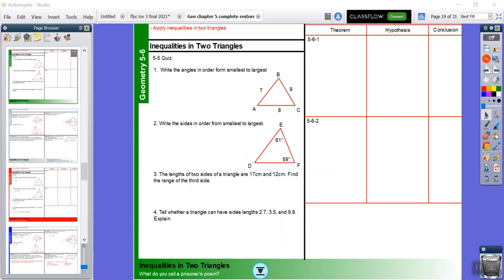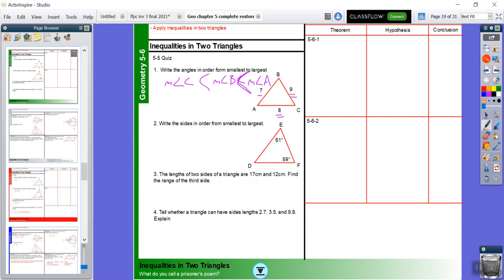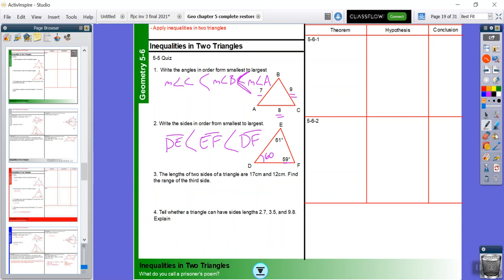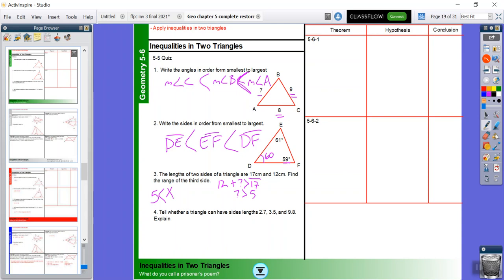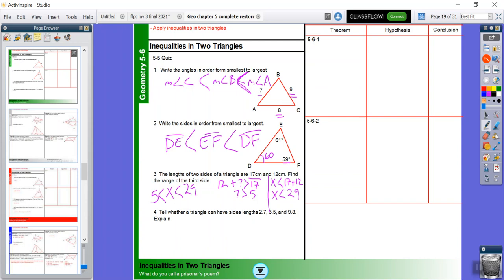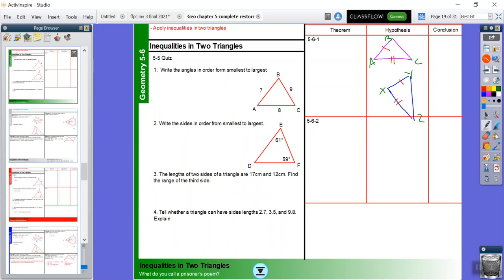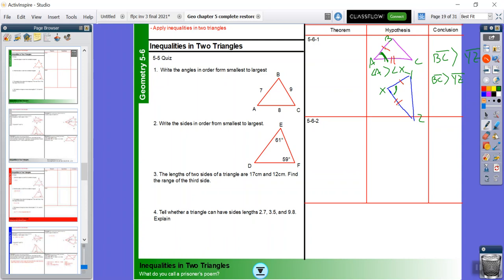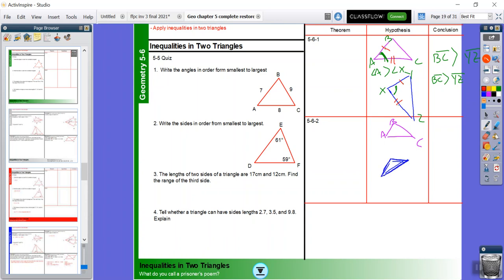Geo 5-6 intro Hinge Theorem